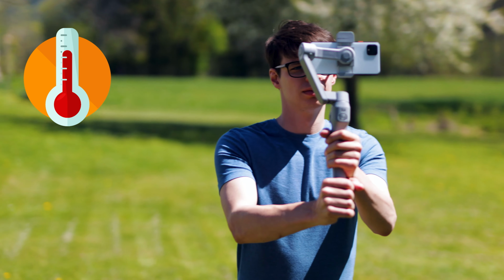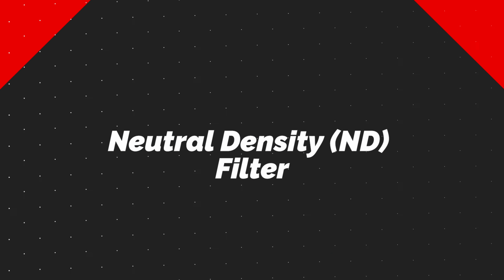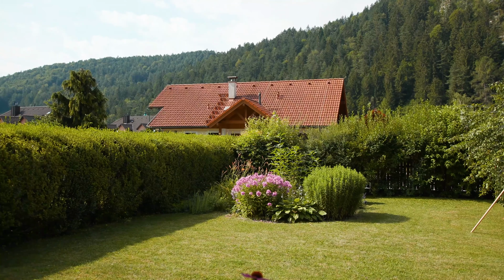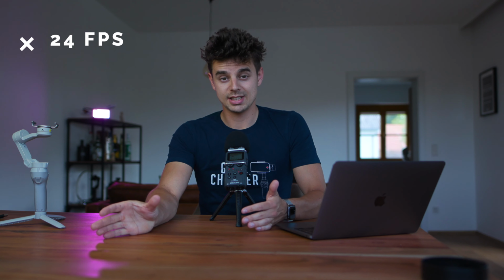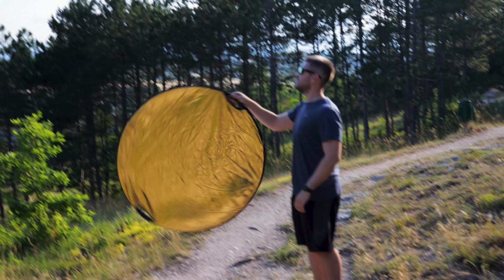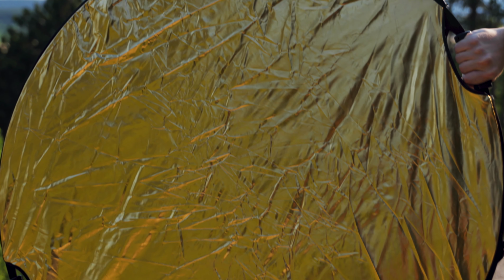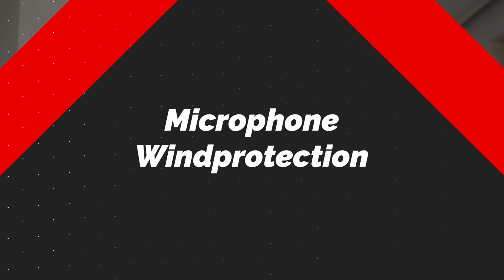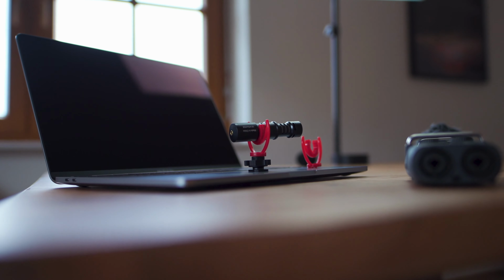3 Tips for Shooting Outdoors (with your Smartphone)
Watch the FREE Smartphone Filmmaking Webinar to improve your video quality NOW

Filming outdoors offers a ton of possibilities. Vibrant looking colours, happy smiling people, awesome looking images,.. BUT shooting outside also confronts you with a lot of problems. Wind distortes your audio, harsh sun light creates hard shadows on your talents face,.. in this video I share with you a lot of different tips for shooting outdoors.